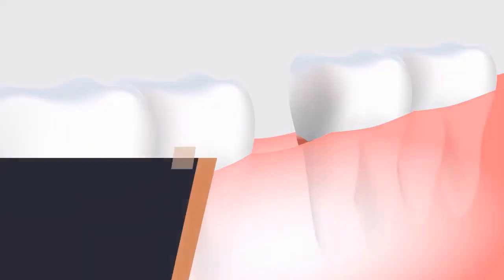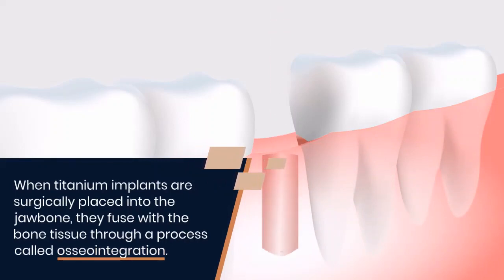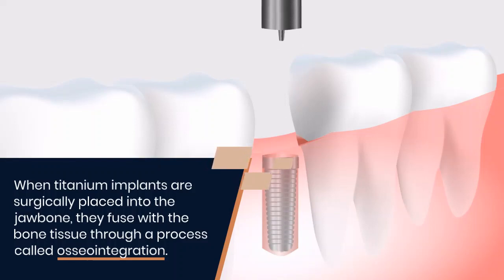Metals and Dental Alloys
Metals and alloys play a significant role in dentistry due to their desirable properties, such as strength, durability, biocompatibility, and corrosion resistance. They are commonly used for various dental applications, including dental restorations, orthodontic appliances, and dental implants. Here are some important metals and alloys used in dentistry: